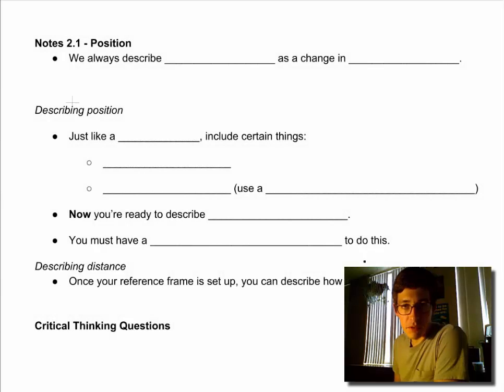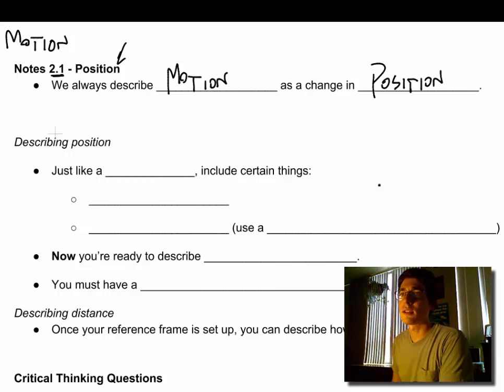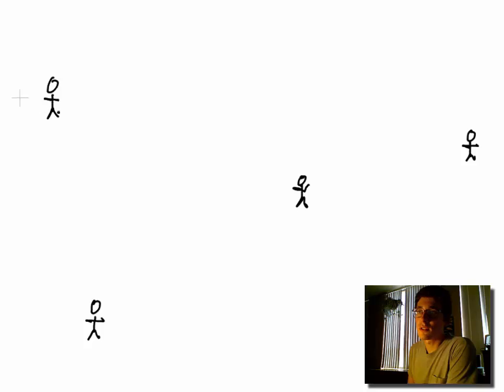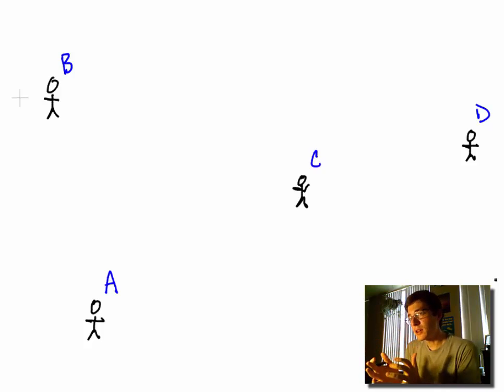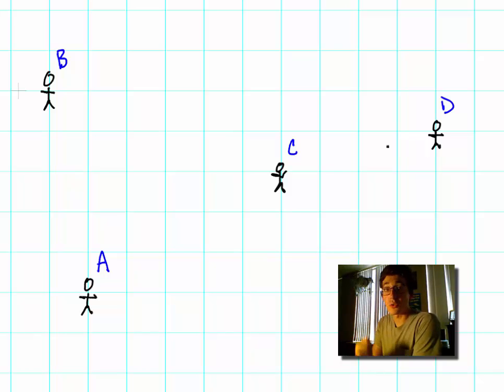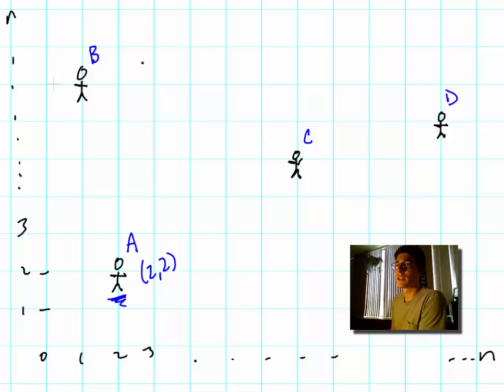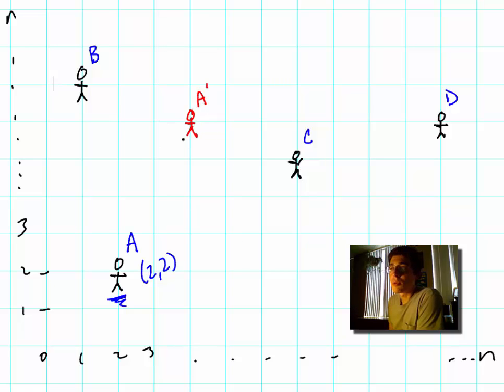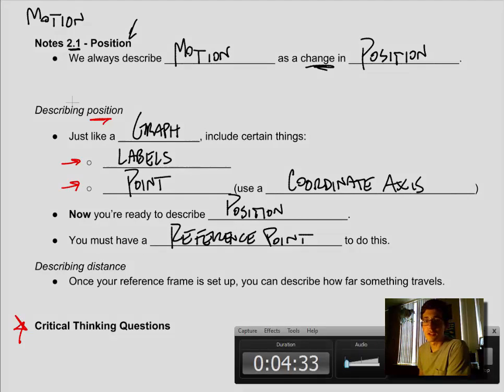Position of Objects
To describe motion, we have to know the position of an object. Using a grid system, you can set reference points to describe how an object (or a person) moves through space.